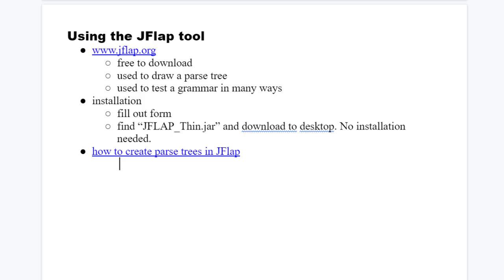Parse Tree Optional Tools